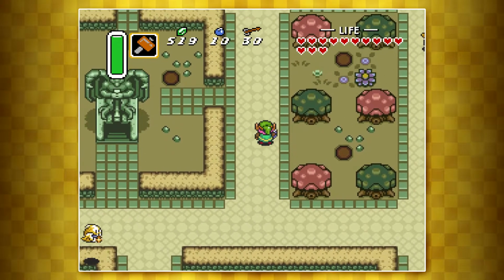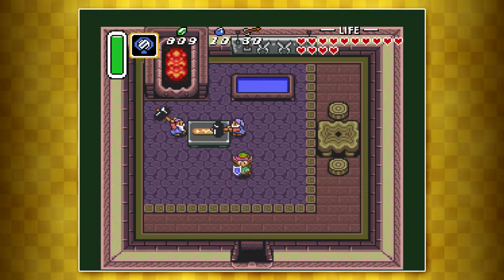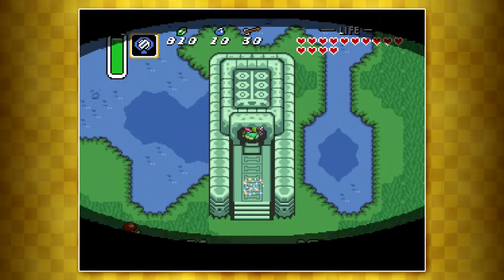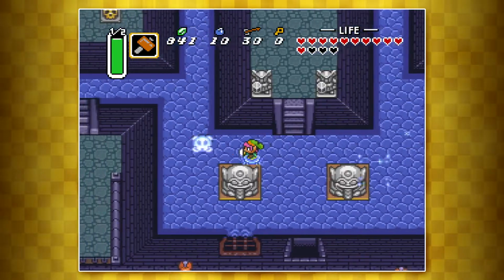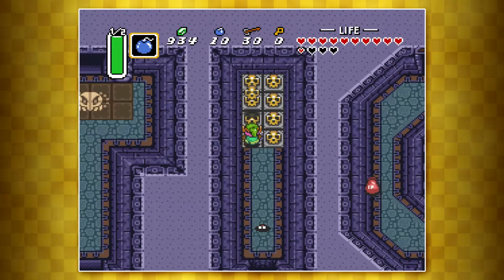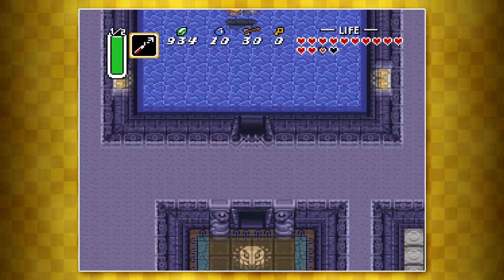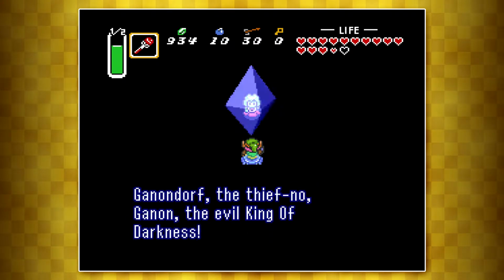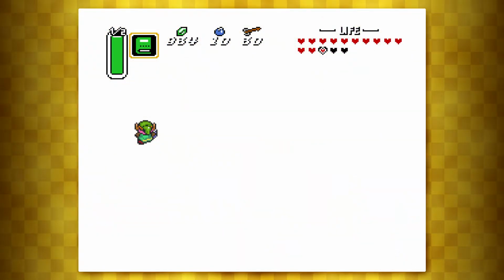Zelda: A Link to the Past | Part 7: Water Slogged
I'm hooked on a feeling